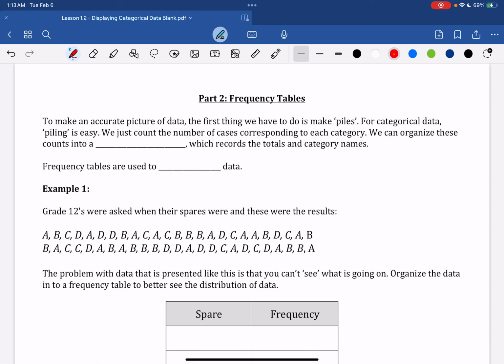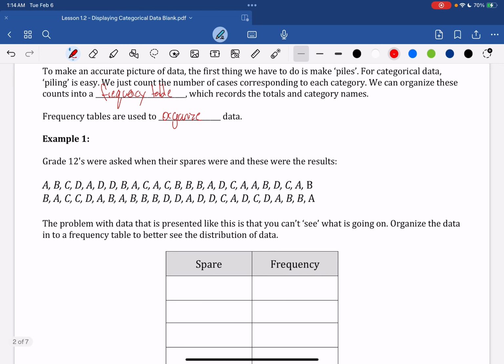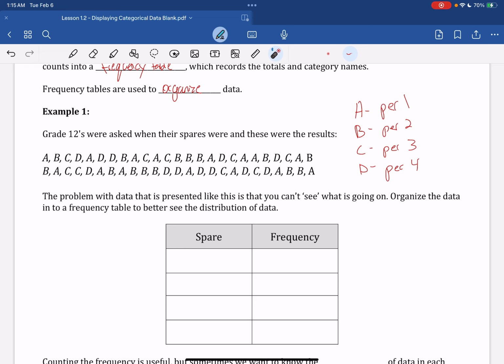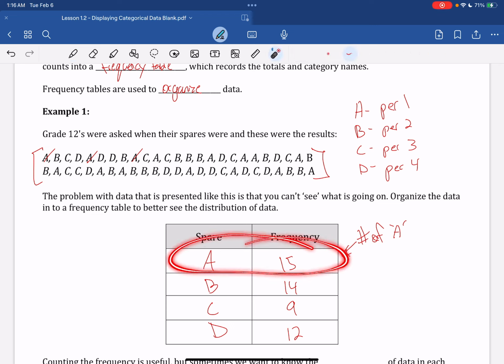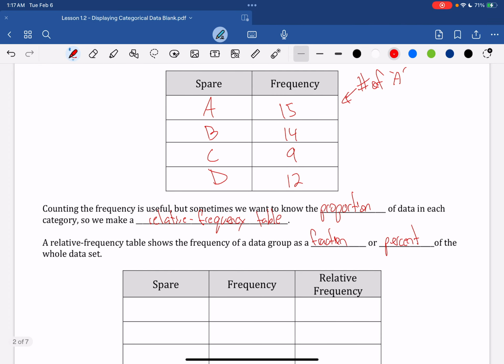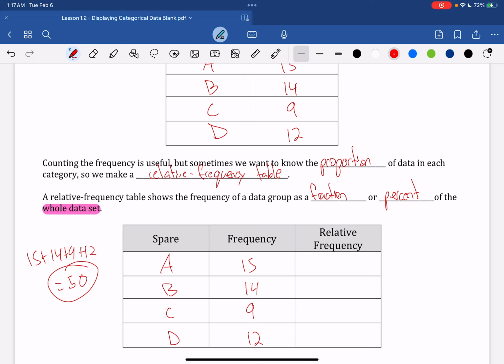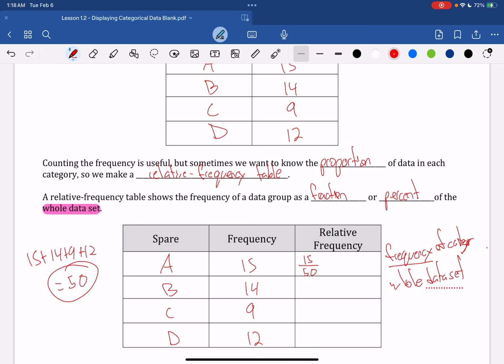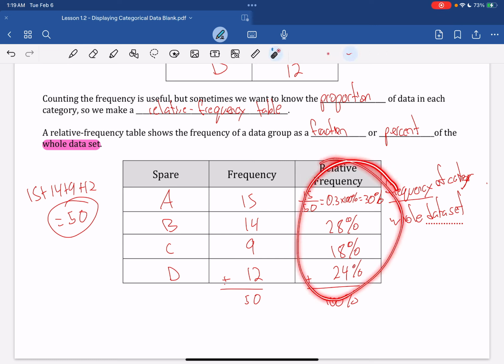1 2 Frequency Tables